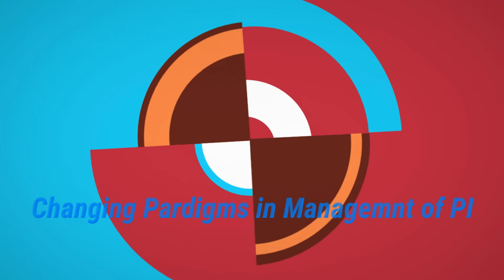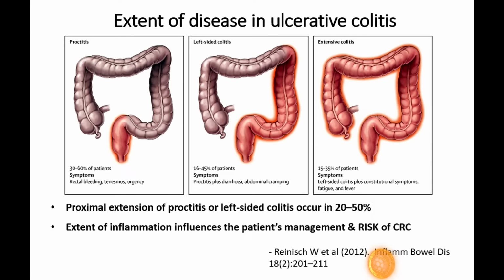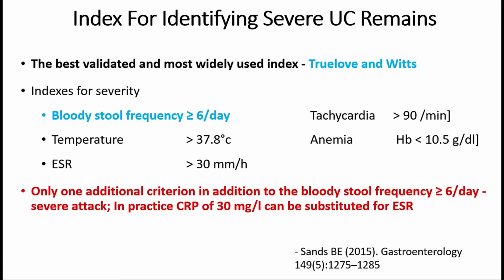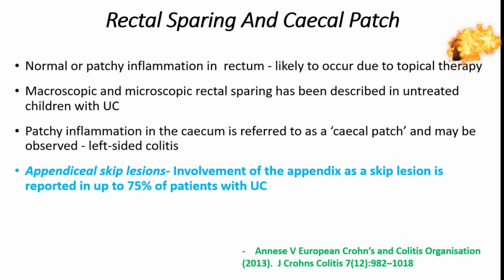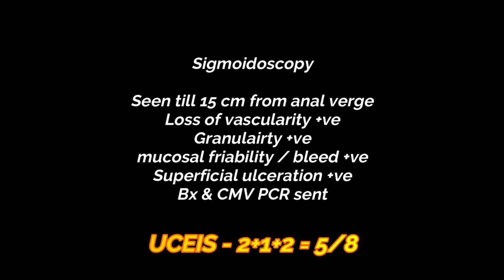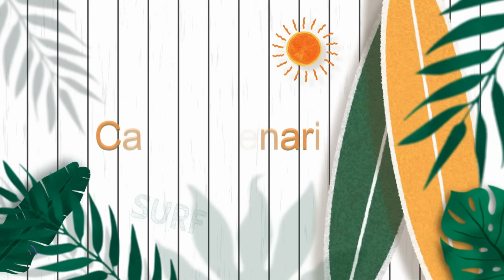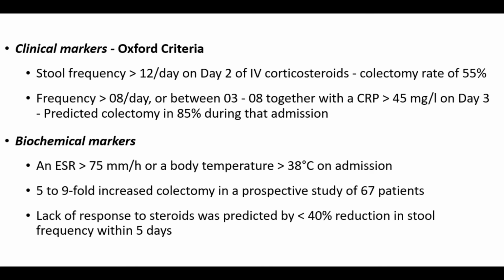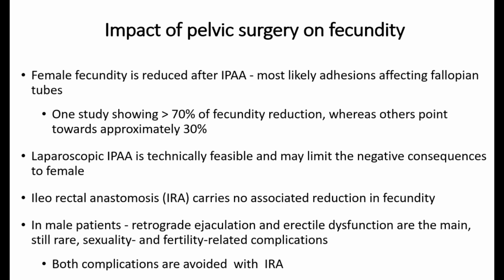Ulcerative Colitis (Original) I Real Life Scenario Based discussion & Up-To-Date Literature Review.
-"IMPORTANT ANNOUNCEMENT."
Dear Friends,
App from App Store.

ORG Code - NJOFT
Full Videos of the best quality are available on our official app / Website.
We are moving the content to app-based teaching due to community guidelines issues and blood-in-surgery videos being reported as vulgar and violent by some viewers. We may get a community strike for that, and the channel may get deactivated.
You'll be able to access all our study material and surgical videos.
VT 15

Changing Paradigms in Management of Pancreatic Injury – Step by Step Guide & Literature Review, the link to VT-15

1. Link for Error traps and vasculo-biliary injury in laparoscopic and open cholecystectomy by Steven M. Strasberg

3. Lap Chole Series Video II – Difficult Lap Chole. How to Take the Bull by Horns? Complete Guide.
4. Lap Chole Series Video III – Difficult Lap Chole How to Take the Bull by Horns? Nepal Approach.

Inflammatory Bowel Disease (IBD) is a puzzling topic for medical students and trainees. We have designed this video tutorial to get the gist of ulcerative colitis. The theoretical discussion has been combined with a case of ulcerative colitis and discussed the management of IBD – UC in a step-by-step form of clinical presentation, diagnosis, differential diagnosis, and medical and surgical management.
This video tutorial will be a reasonable basis for all students trying to decode the ABC of inflammatory bowel disease – ulcerative colitis. We will discuss Crohn's disease in another video tutorial. The students preparing for NEET PG & NEET SS will find this helpful in understanding the inflammatory bowel disease – ulcerative colitis. The recent literature and guidelines have been discussed in detail. The medicine and surgery trainees will understand the complexities of IBD – UC management.